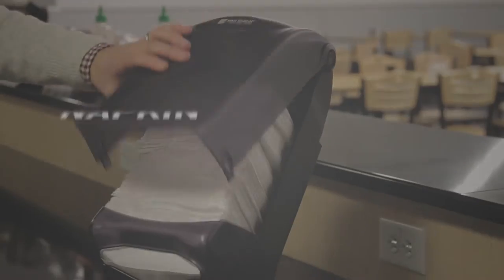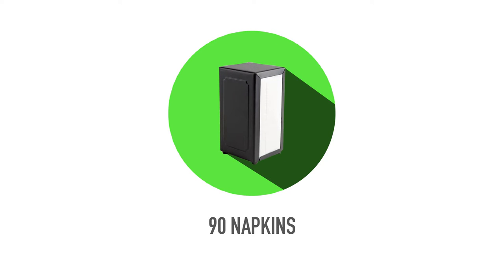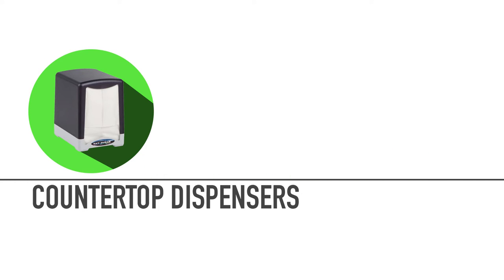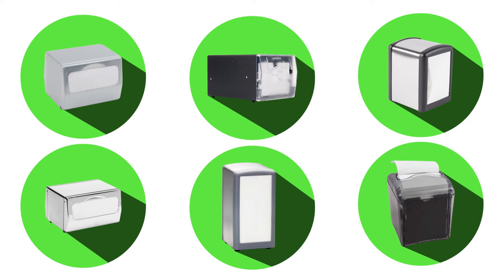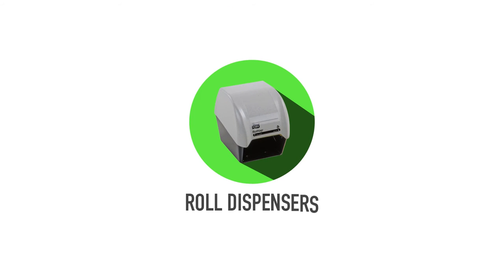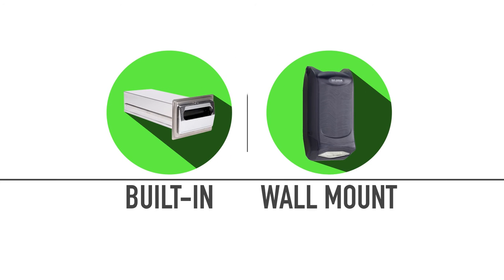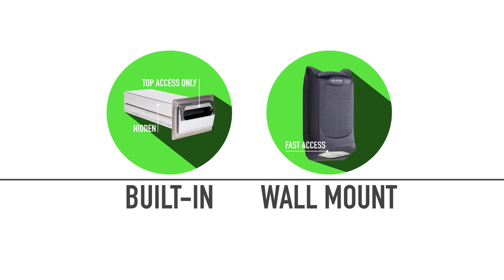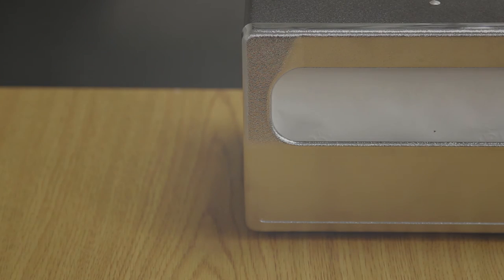Napkin Dispensers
No matter what look or functionality you're searching for, we've got the napkin dispenser for your business!

We offer tons of options, including all sorts of fold types, colors, and installation types.